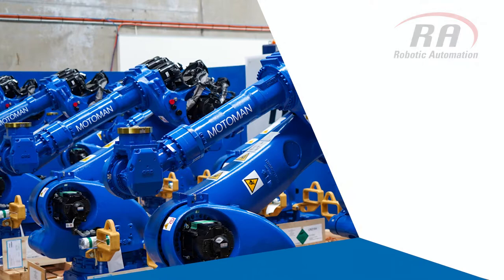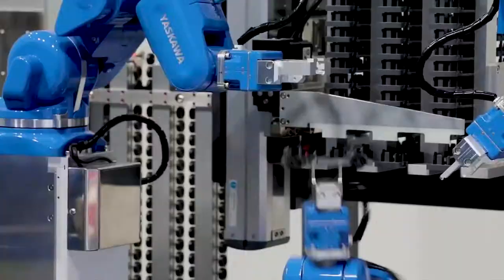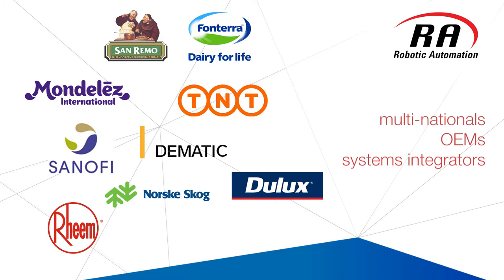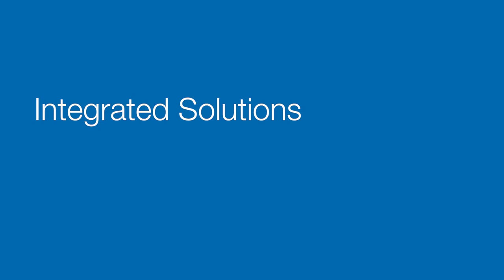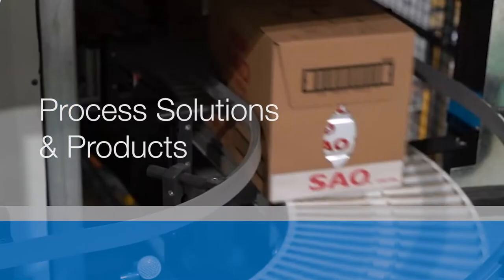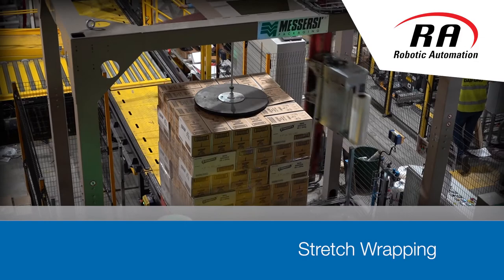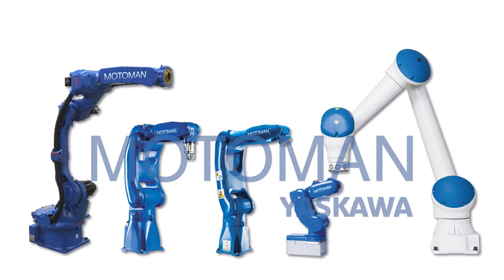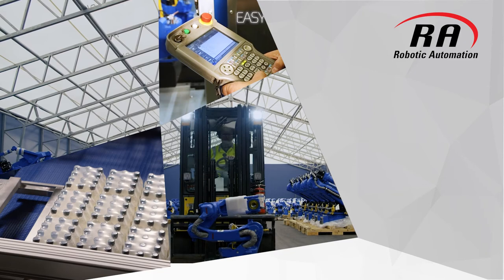Robotic Automation corporate video 2021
Robotic Automation P/L was established in 1988 and with over 3,500 solutions installed across Australasia, our extensive experience and proven track record is your best assurance of quality and value.
RA is a leading supplier of turnkey solutions using our core technologies of Motoman Yaskawa Robotics and MAX Automatic Guided Vehicles (AGVs).
Our dedicated production lines utilise Robotic Palletisers, Case-Packers, Wrap-around Cartoners, Stretch & Shrink Wrappers, Strapping machines. We also specialise in and large and small Robotic Welding systems.